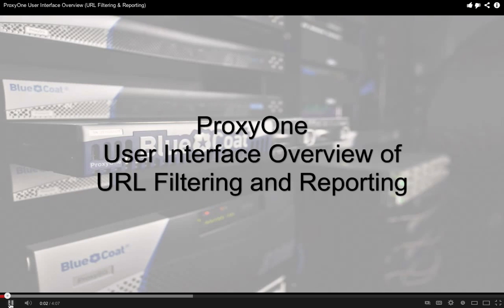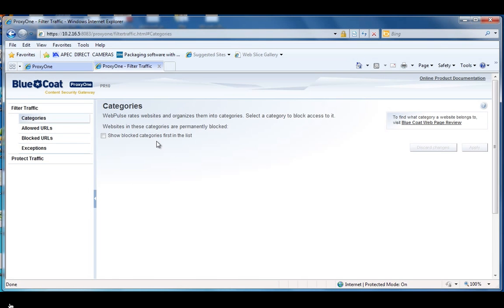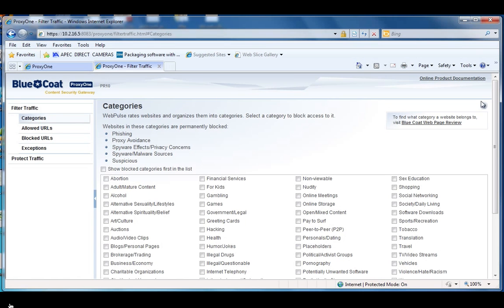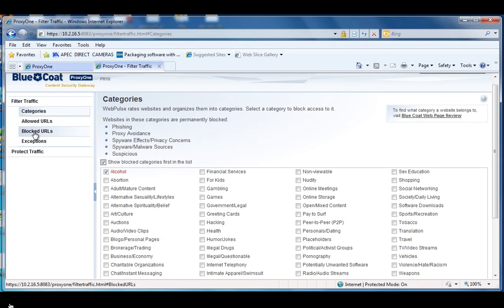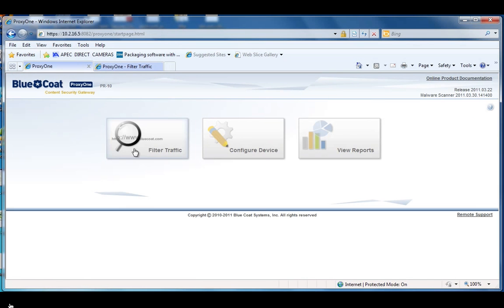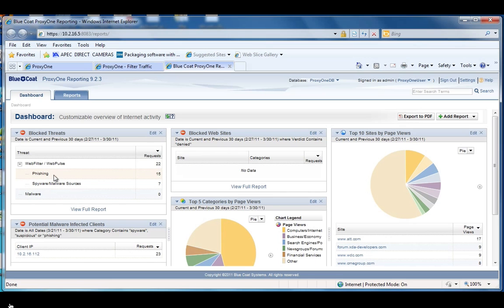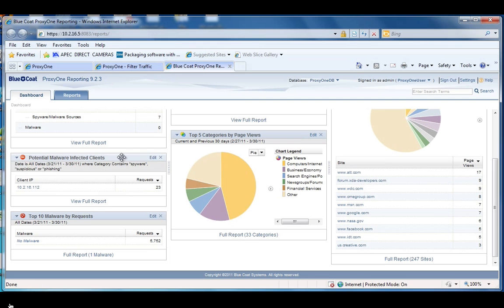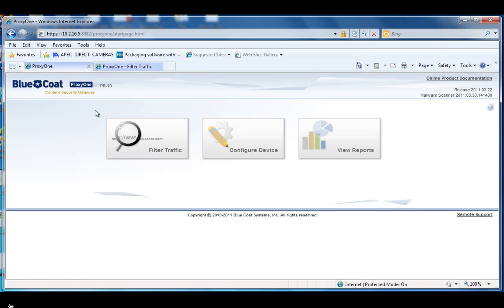Blue Coat Proxy Secure Web Gateway URL Filtering (DEMO VIDEO)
Demo videoBlue Coat Secure Web Gateway (SWG) proxy appliance interface. Demo URL filtering, web security and reporting. Need prices?